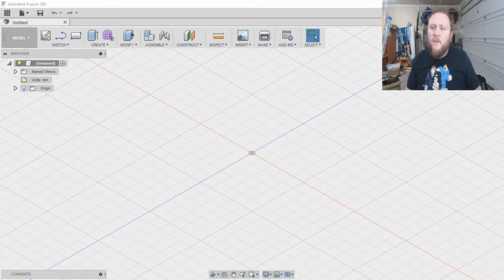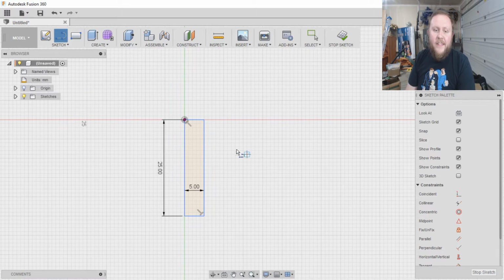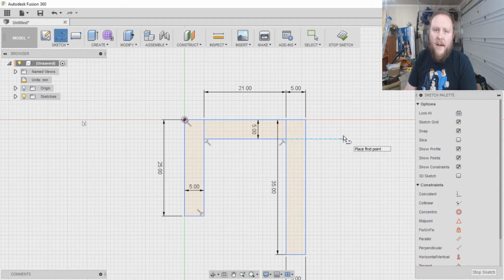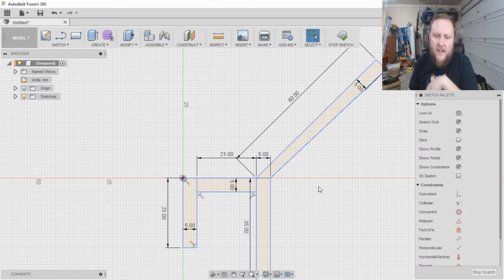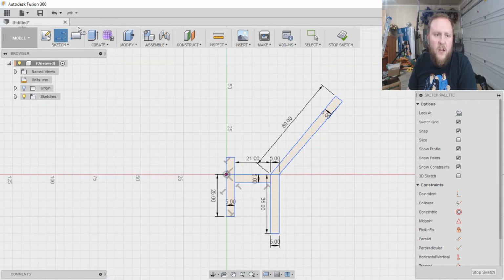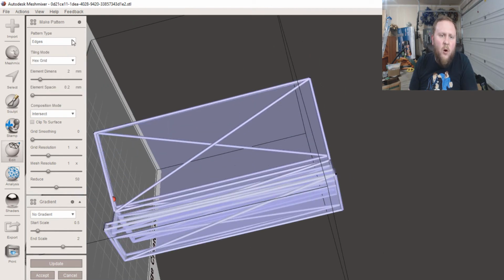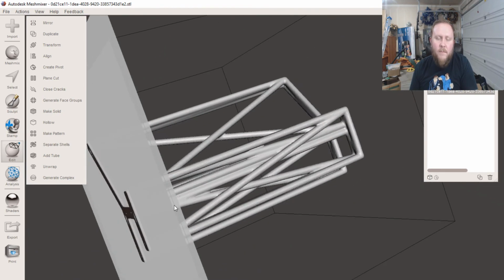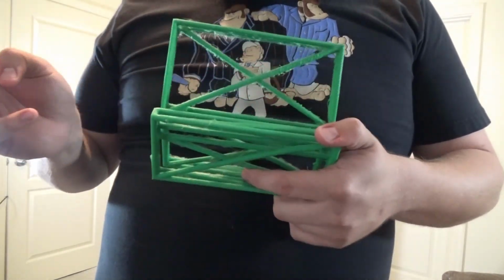3D Printing a Treadmill Tablet Holder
So I was having a problem where my wife couldn't watch anything or really even listen to music comfortable when using the treadmill. The only good spot was to small for even a phone. So I use my minimal skills in 3D modeling and create a solution and then take it over to Meshmixer and try and spice it up a little.